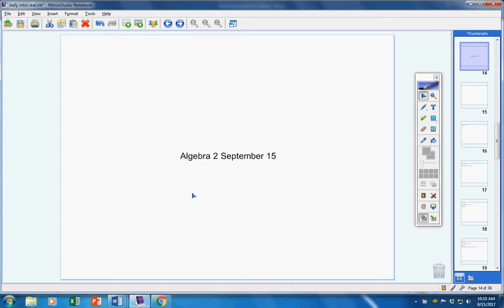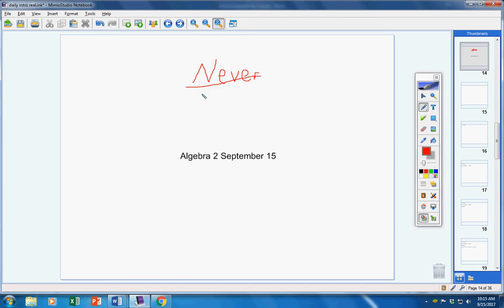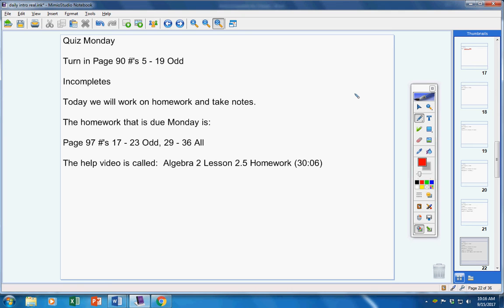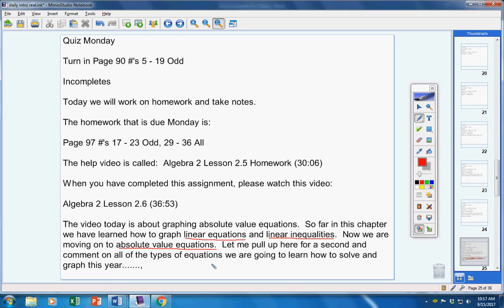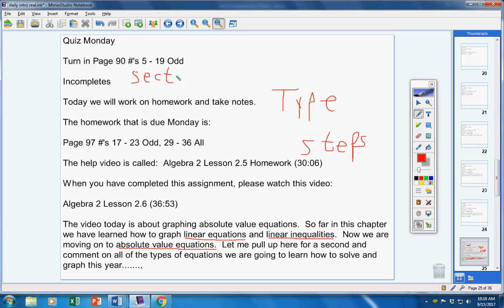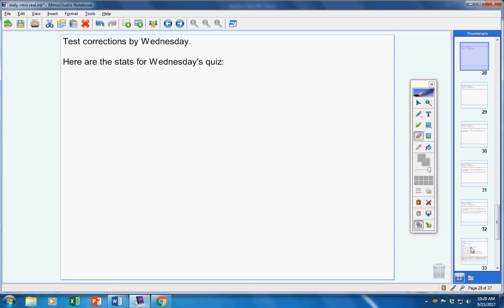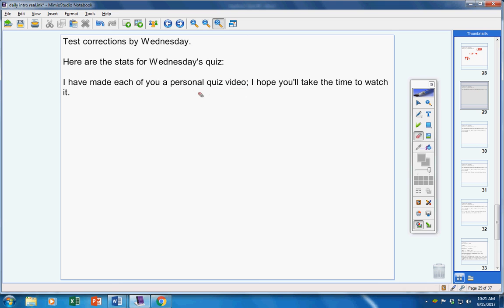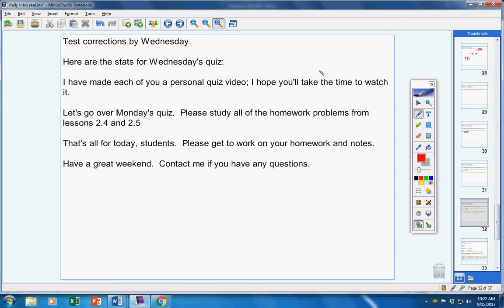Algebra 2 September 15